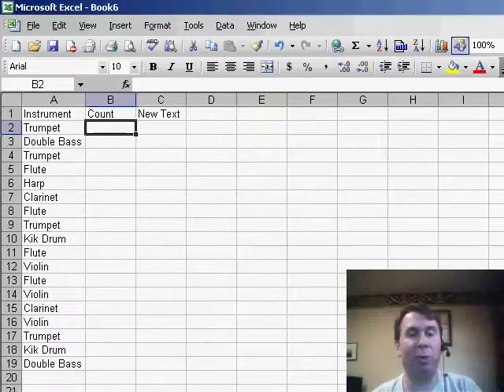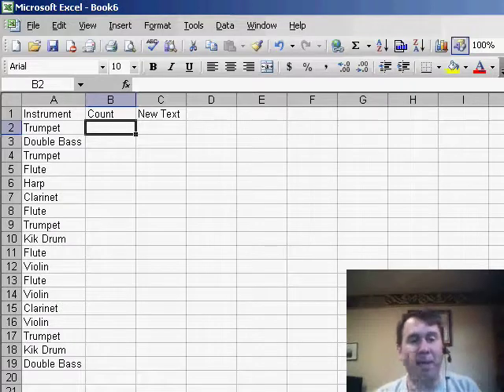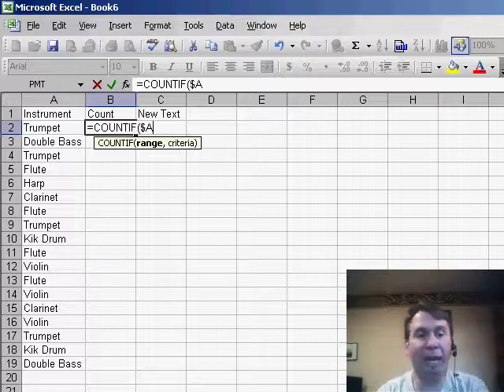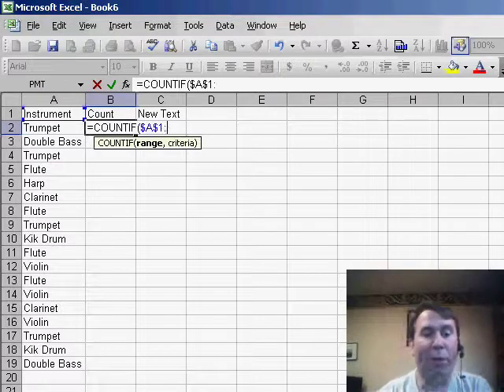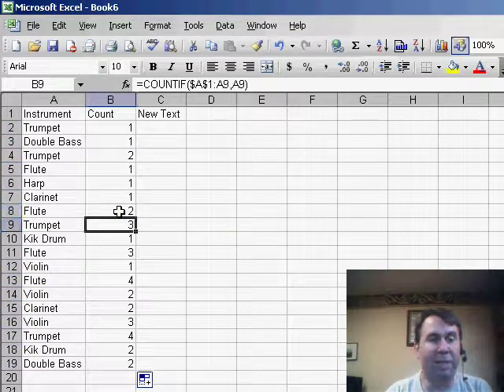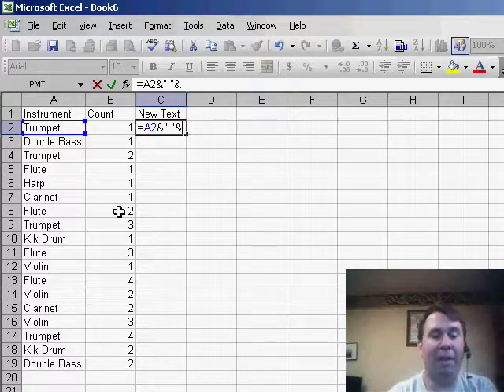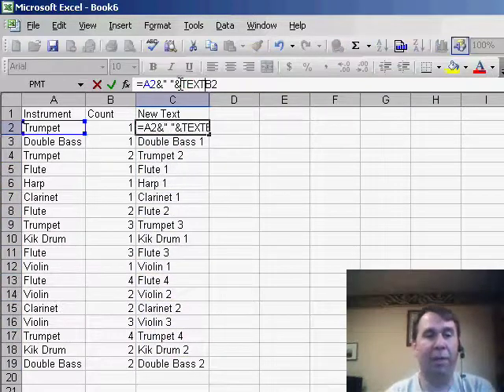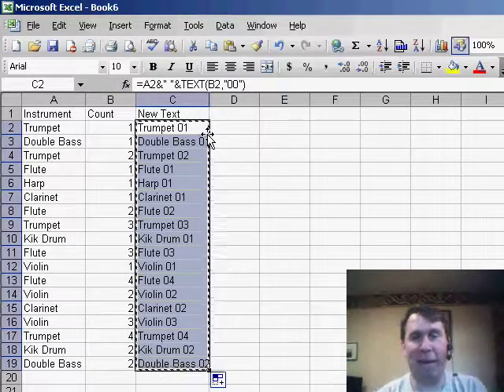Appending Sequence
Ben asks how he can automatically append a sequence number to duplicate values in his spreadsheet. Episode 537 shows how.